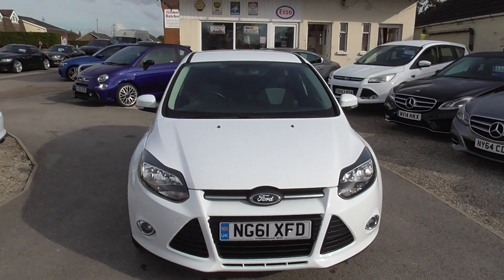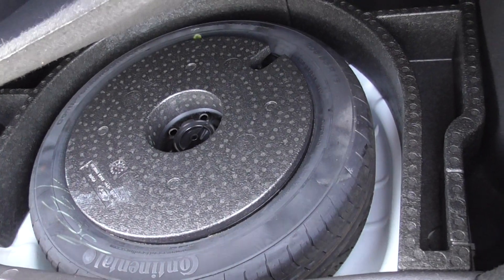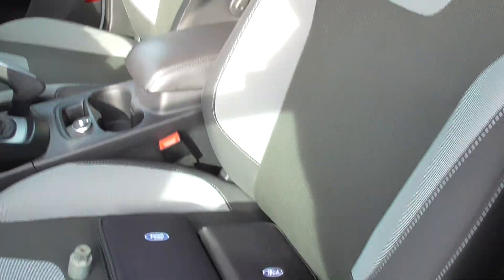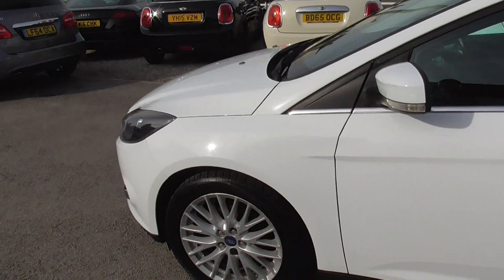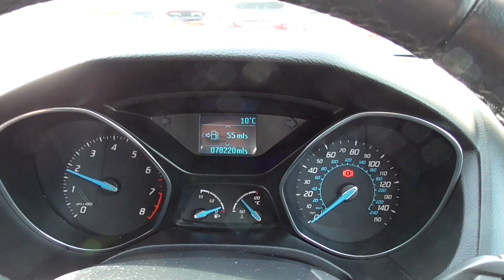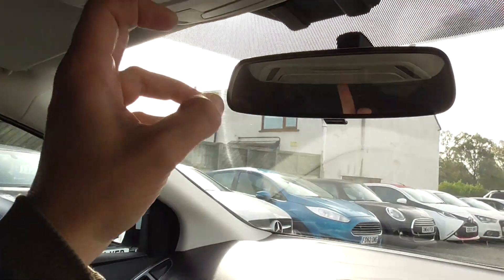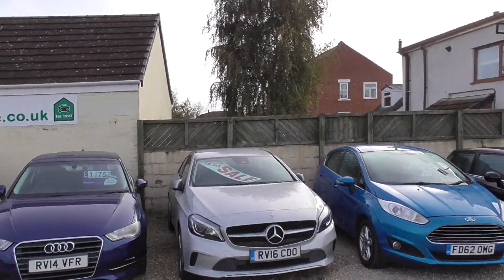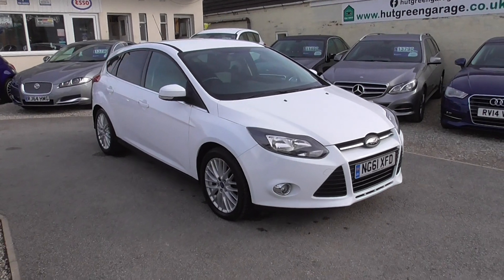FORD FOCUS 1.6 ZETEC FOR SALE AT HUT GREEN GARAGE